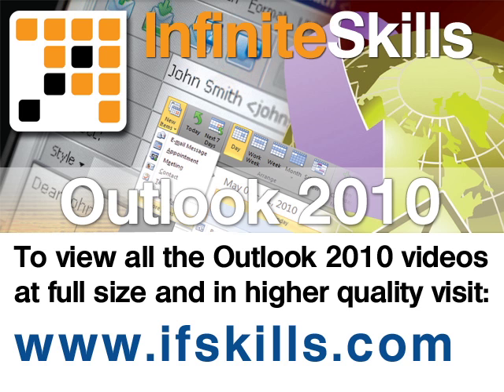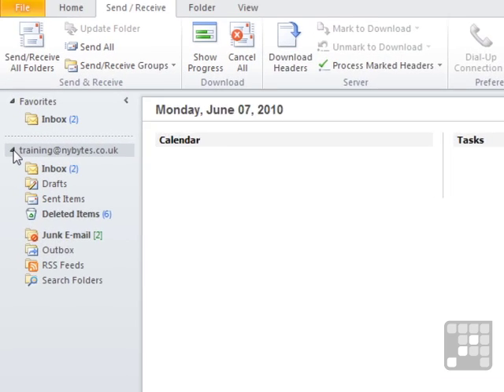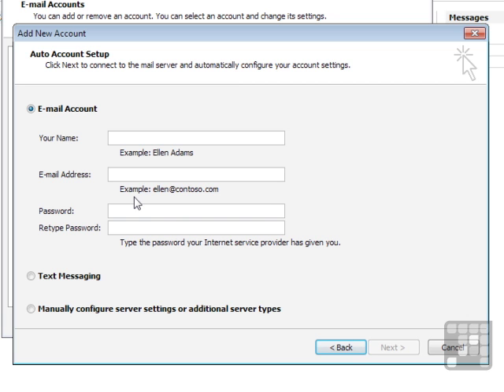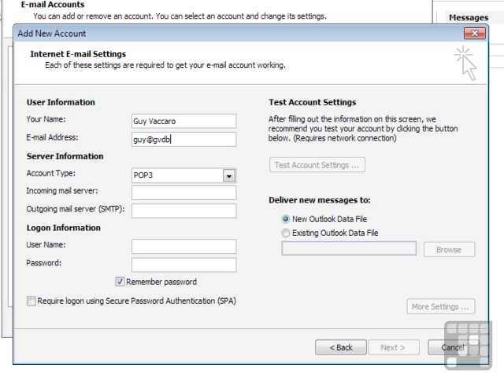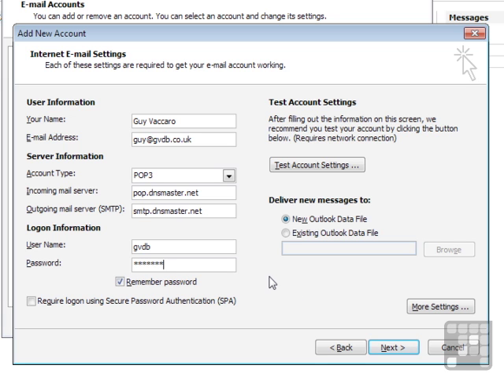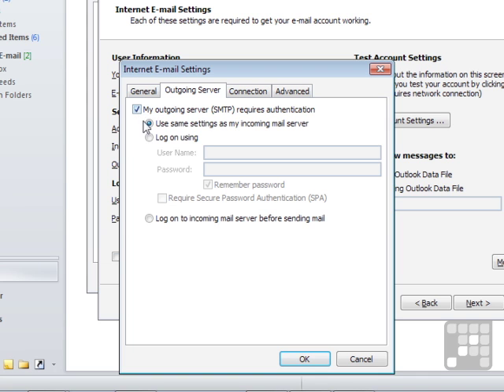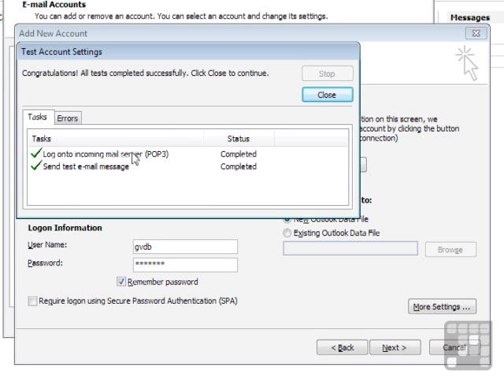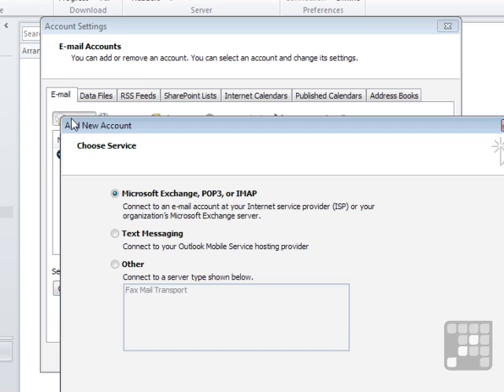Outlook 2010 Tutorial - How to Add a POP Mail Account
This Outlook tutorial video clip will help you set up your third party email accounts within the application. This lesson, which is narrated by Guy Vacarro, is just a low resolution preview of the full MS Outlook 2010 training course available on our site. YouTube